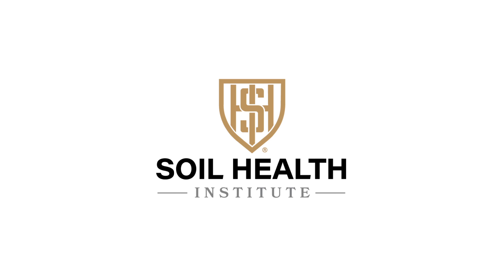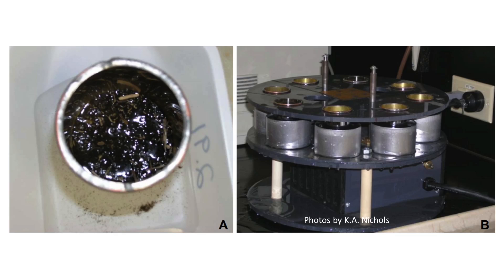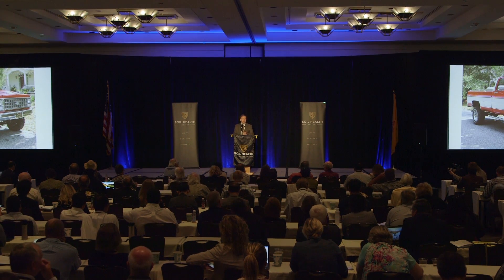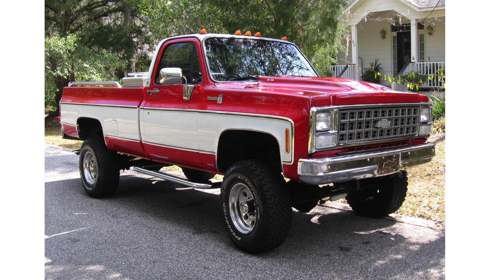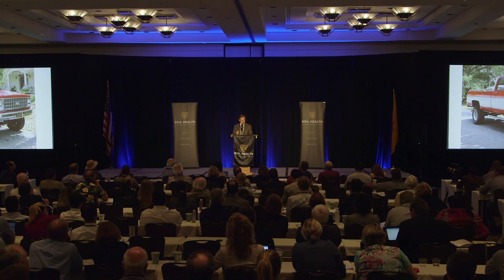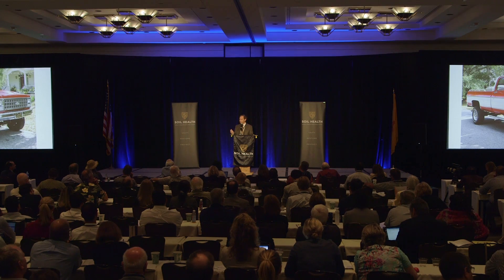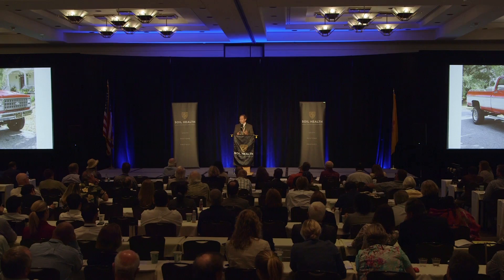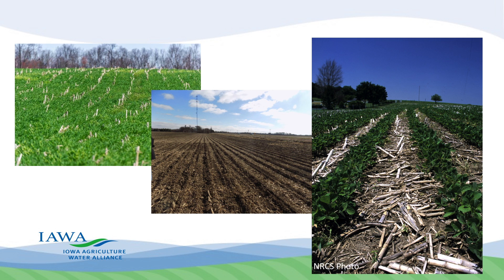Turning Soil Health into $oil Wealth: Policy and Economics - Jim Jordahl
Dr. Jim Jordahl evaluates monetizing soil health from a land valuation perspective. Dr. Jordahl has more than 30 years of experience in farming operations, soil science, engineering, environmental science, and project management. Dr. Jordahl currently works with the Iowa Agriculture Water Alliance to increase the pace and scale of farmer-led efforts to improve water quality.

Dr. Jordahl said the date for a widely-accepted soil health metric is rapidly approaching. When that metric is accepted, a number of economic incentives will become apparent in the agricultural real estate marketplace. A metric on soil health that properly indicates increased agricultural productivity of a piece of property could encourage landowners to adopt and/or pressure property managers into adopting better soil health practices.